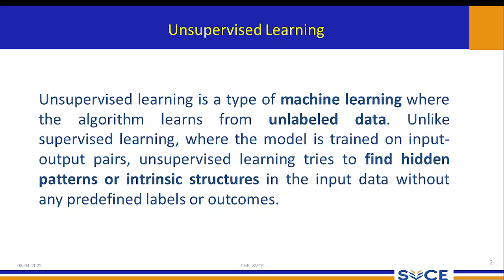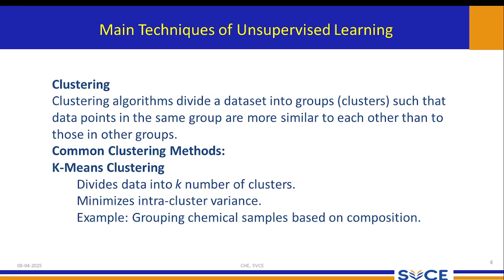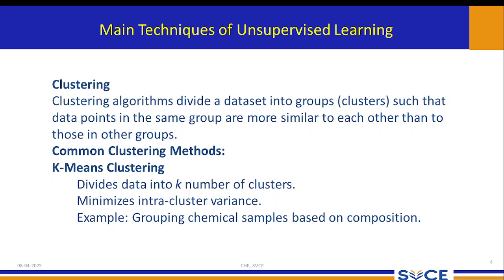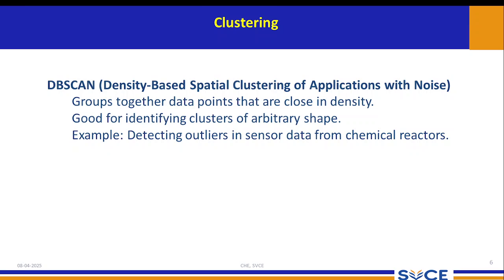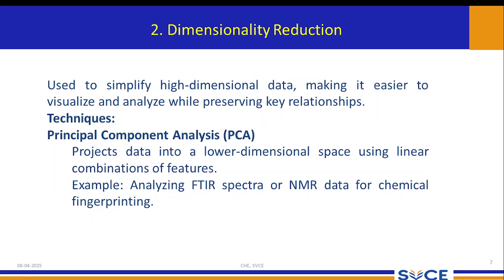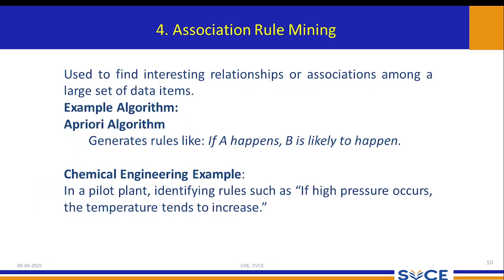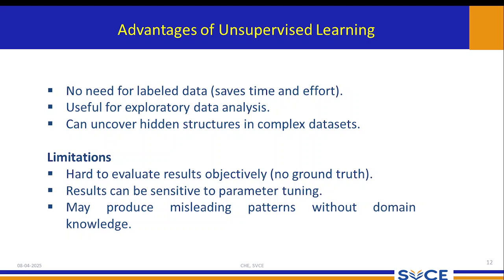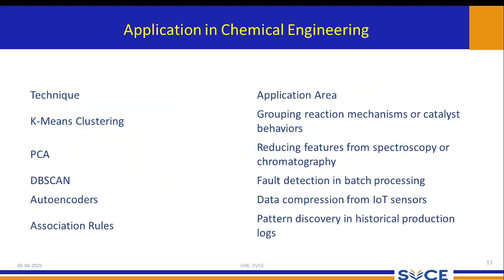CH22088 U3 3